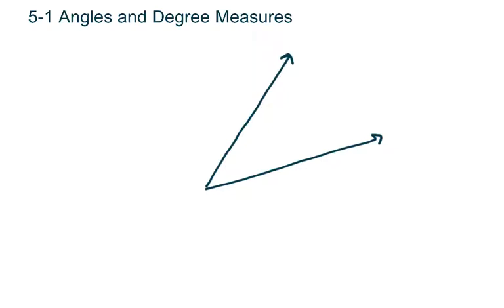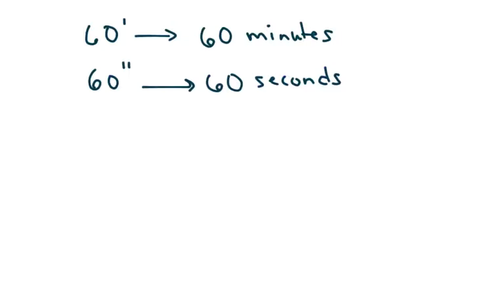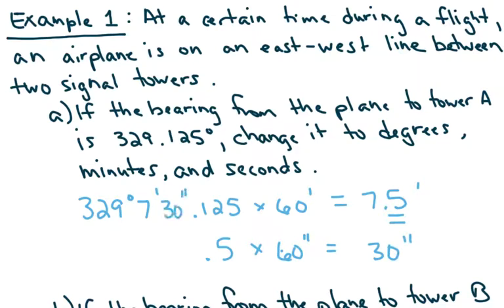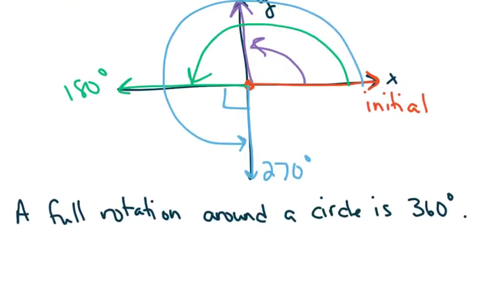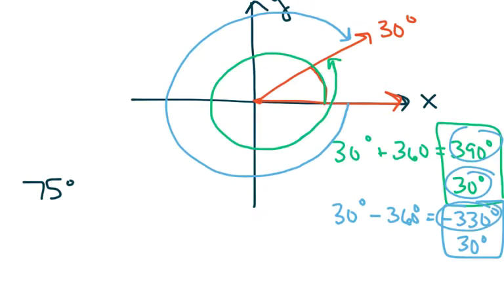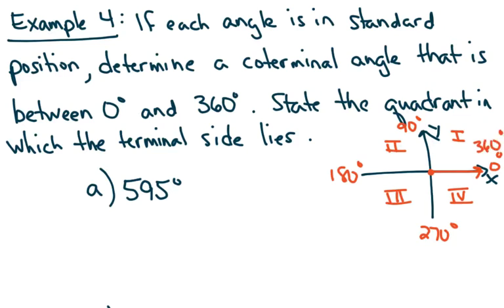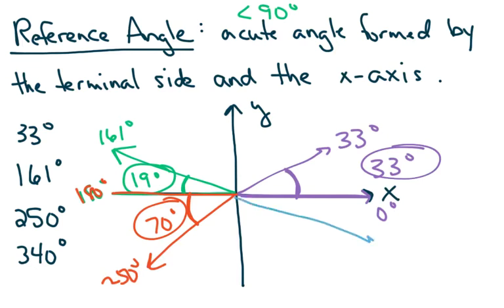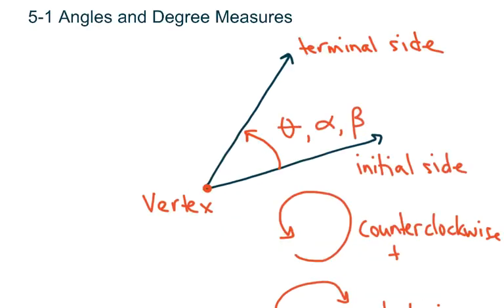PCR 5-1 Angles and Degree Measures